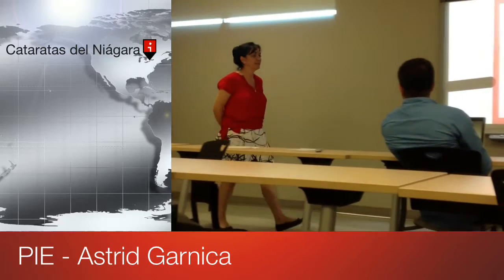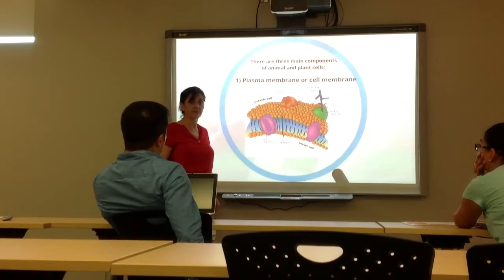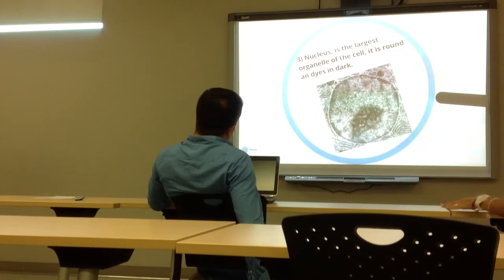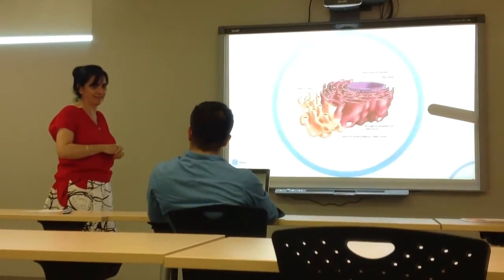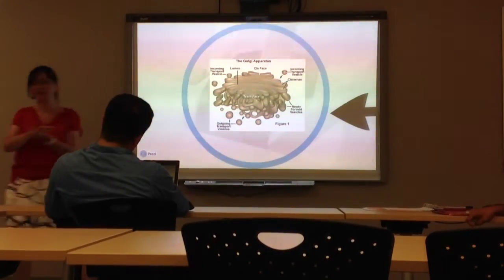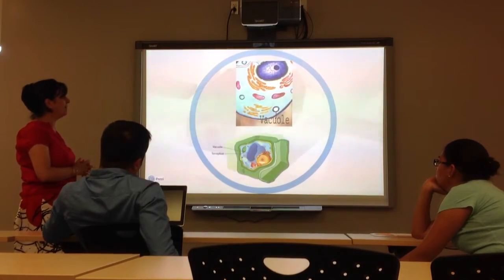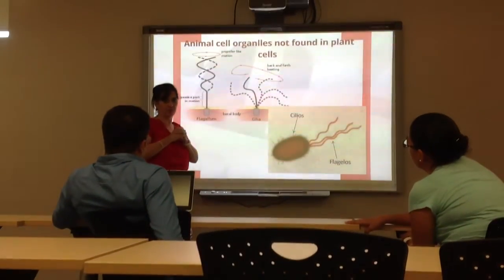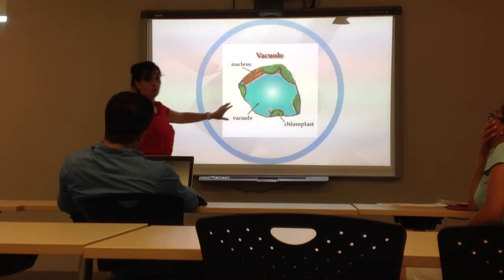PIE - Astrid Garnica